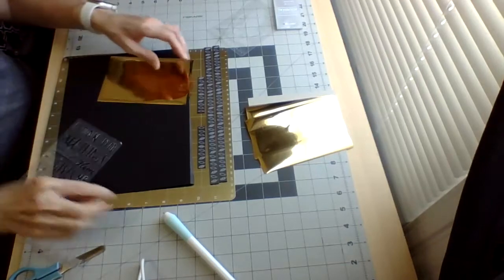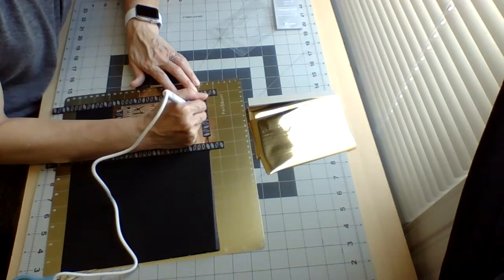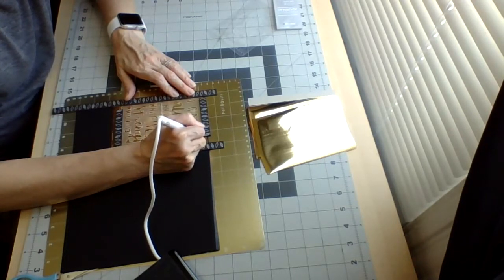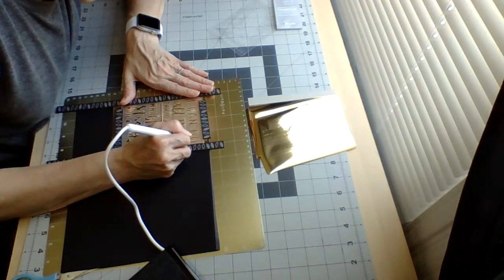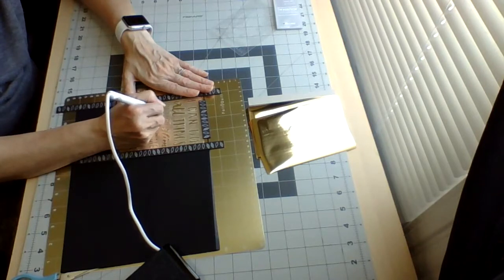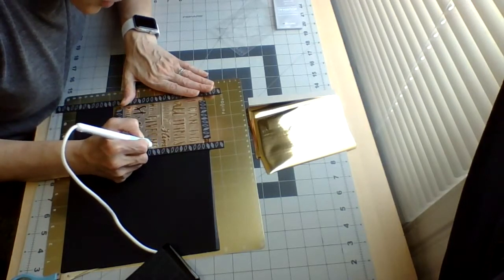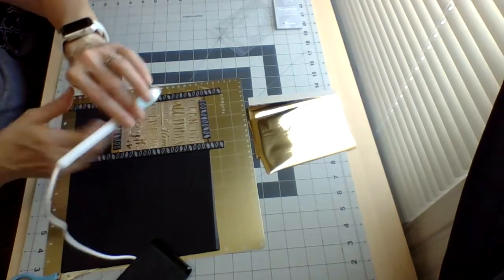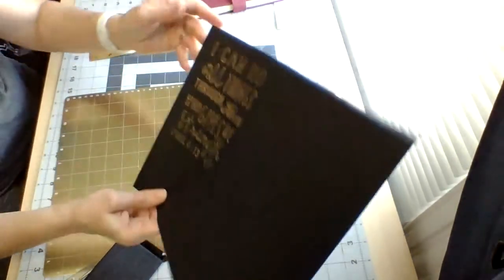How to use the We R Memory Keepers Foil Quill Freestyle Pen Project!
This was my first time using the We R Memory Foil Quill Freestyle Pen. It is very easy to use and I love the results I got. My next project will be writing on leather journal with this Foil Quill  Freestyle Pen.